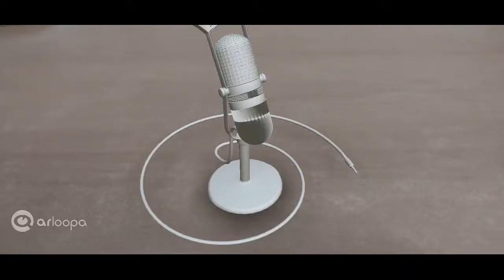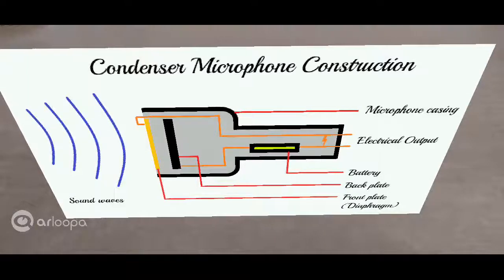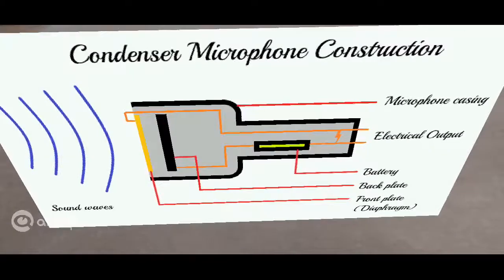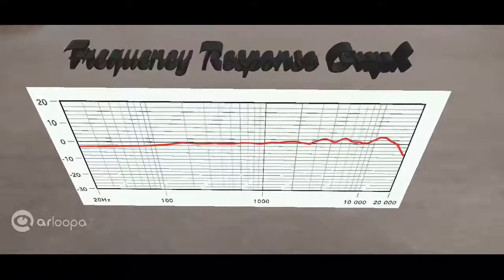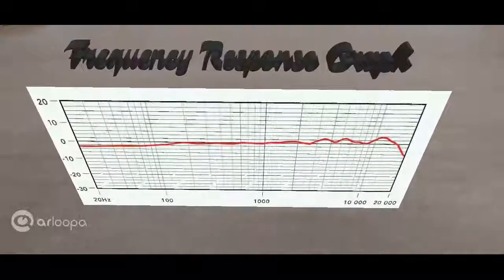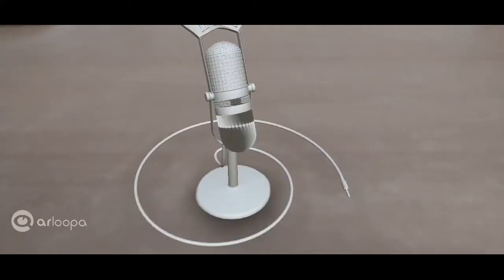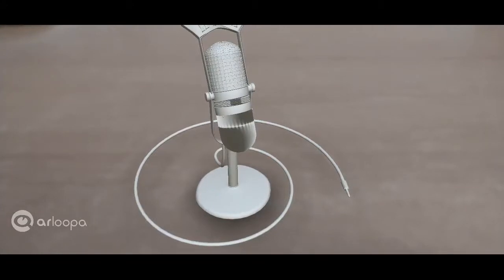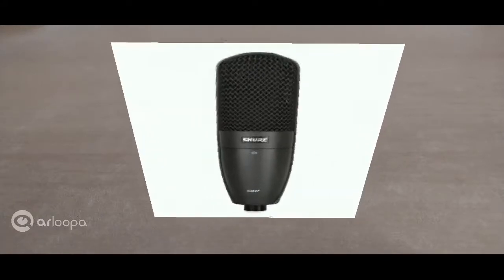Condenser microphone explained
A microphone is a device (transducer) that converts sound into an electrical signal. A Condenser microphone accomplishes this goal by altering the capacitance between the plates of a capacitor and using the electrostatic principle. Condenser microphones are the preferred choice especially when recording high quality audio is important. They tend to be expensive compared to other microphones due to high quality parts required to accomplish the feat of recording everything as is! Learn more about Condenser microphones in this video!